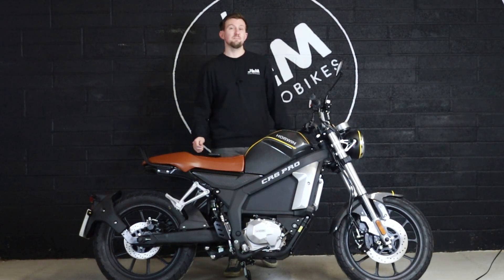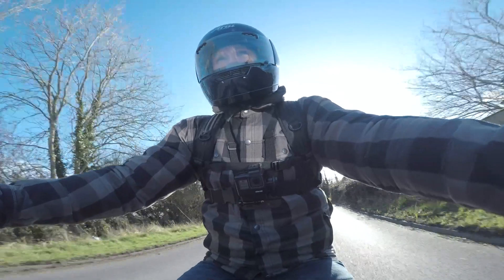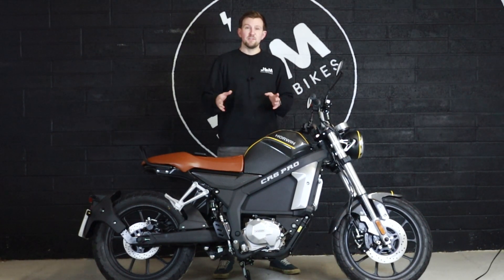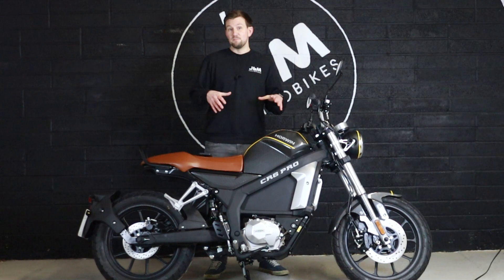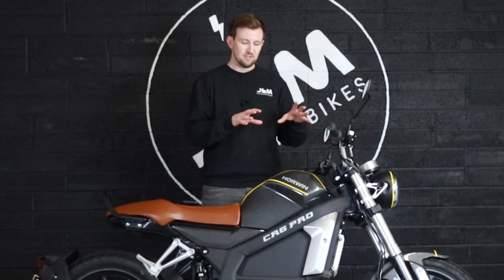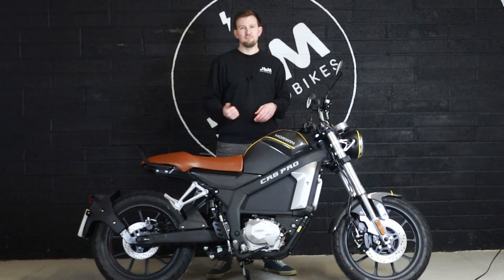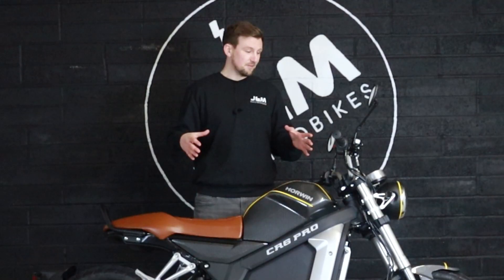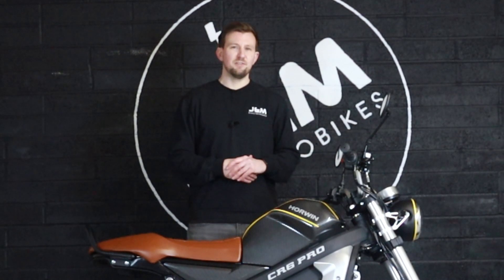Horwin CR6 Pro - Spec Talk - Manual Electric Motorbike!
The Horwin CR6 Pro is the UK's first fully-electric, road legal motorcycle with a 5-speed manual gearbox. This electric motorbike brings several changes and improvements over the standard CR6 with an aim to interest traditional bikers to the electric market.

Horwin CR6 Specs:
- 65+ mph top speed
- 5kW rated, 10.1kW peak power
- Up to 75 miles city range
- 4.3kWh battery capacity

to see our full range of electric motorbikes, scooters and mopeds.

J&M Electrobikes are electric motorbike specialists working with several of the best electric brands currently available including Super Soco, Horwin, Artisan, NIU, Talaria and Zero. If you're looking to go electric, go with a company that knows them inside-out and is passionate about all things electric.